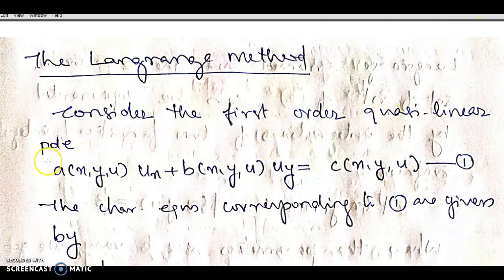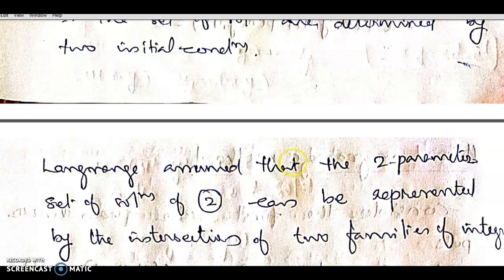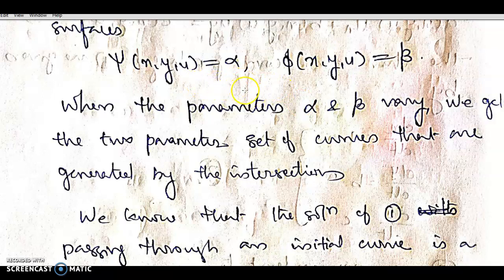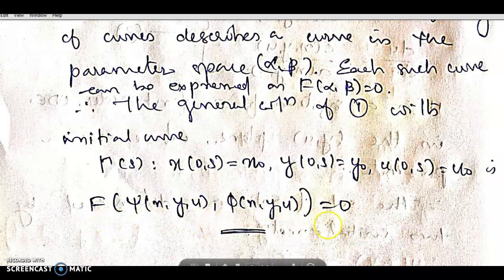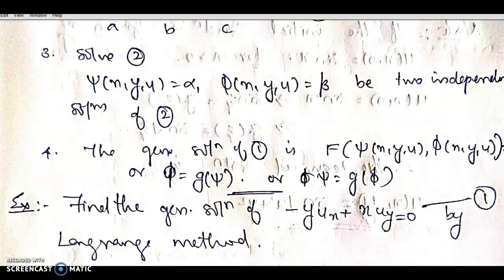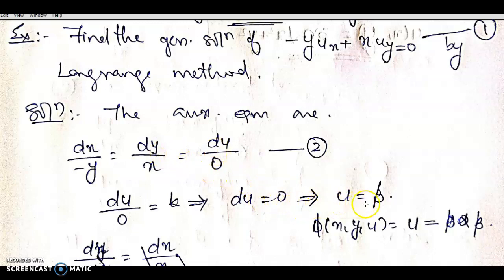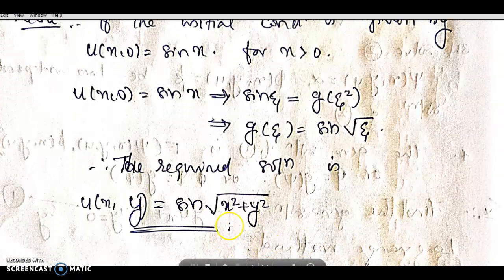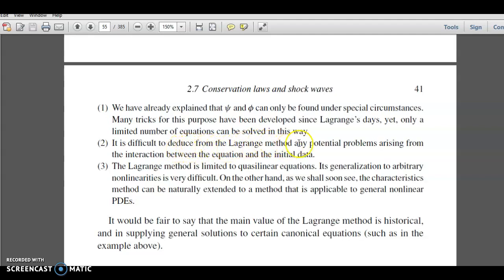MS3 : PDE Lec 8 -Lagrange Method